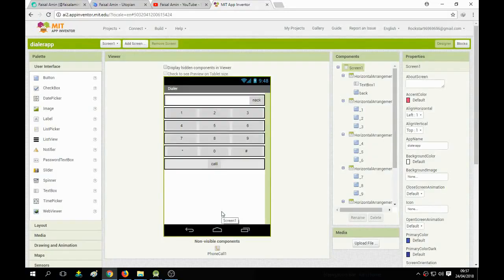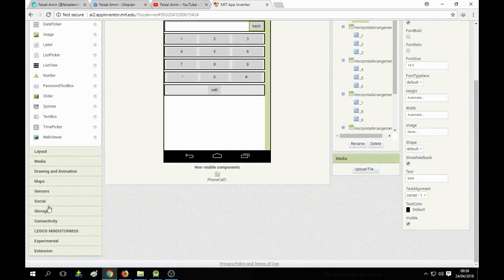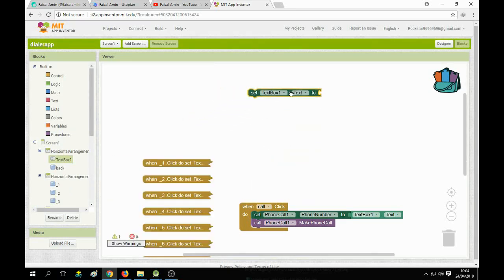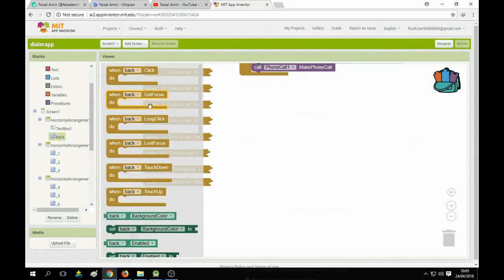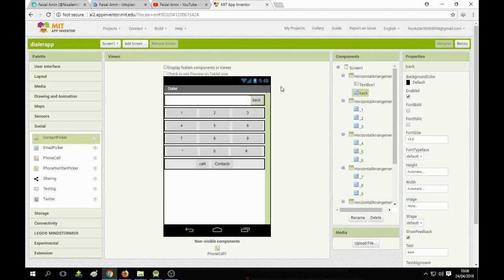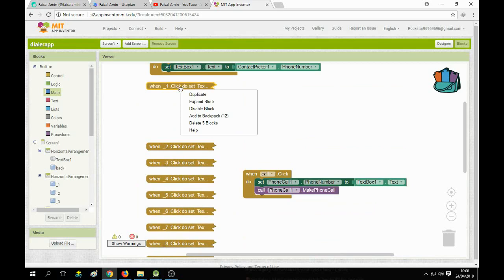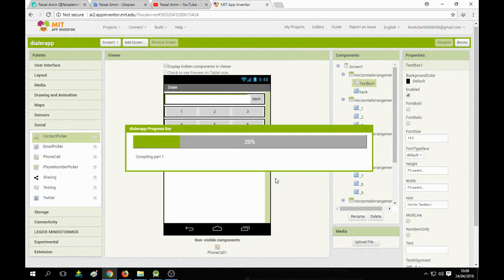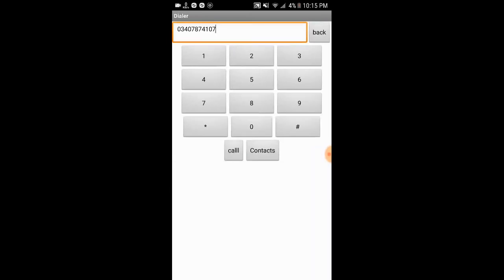Develop Phone Dialer App with MIT App Inventor Part-2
My steemit Profile
In this video tutorial, we will continue the work on dialer app that we start in part-1. In this second and final part, we will use a contact picker that allows you to select any contact from your mobile contact list. We will use a logic to show this selected contact in our dialer app and we can now directly call on that Number.
We set up a back button that deletes one digit when you press it one time and we will set a logic to handle the error when no any number is in dialer and the user press the back button. We will use the segments concept for that.